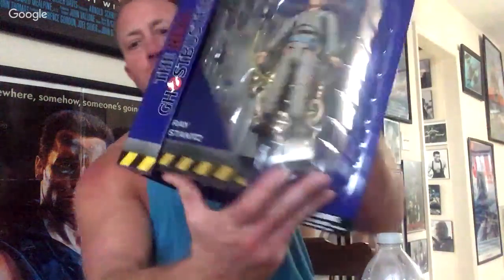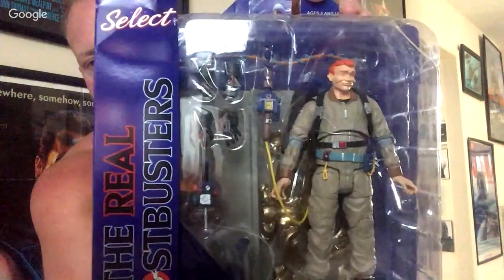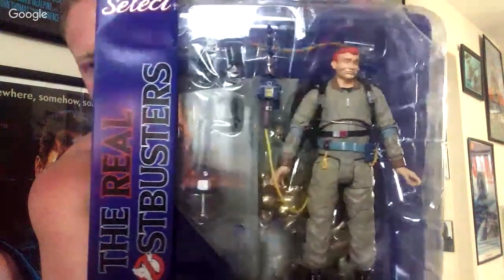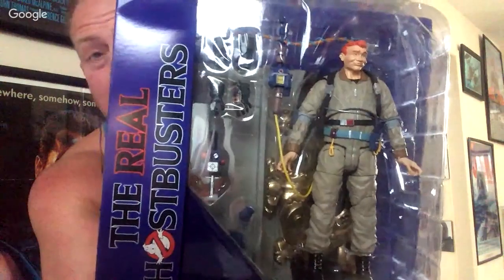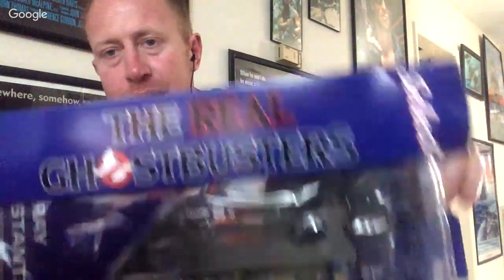Capes and Commentaries #42 - The Real Ghostbusters "The Boogieman Cometh"